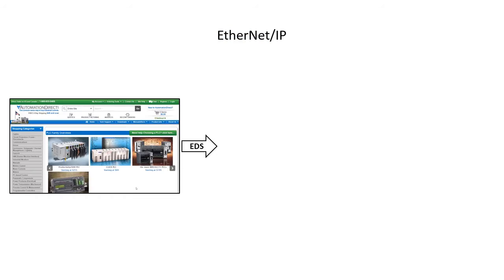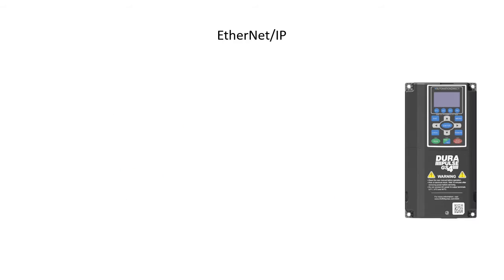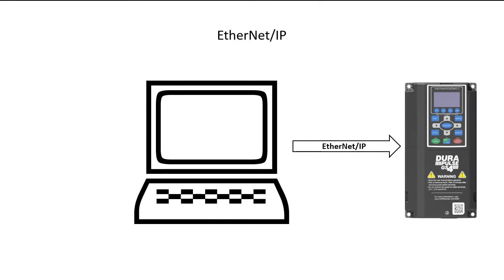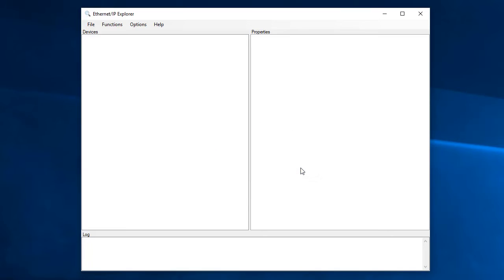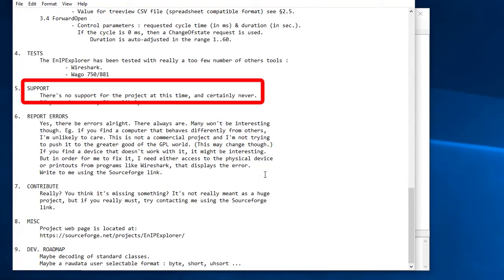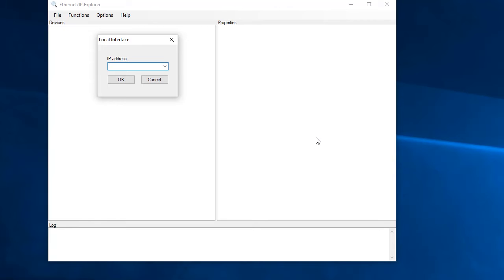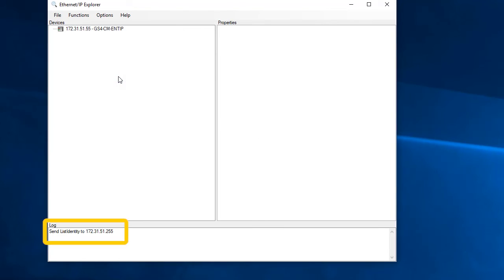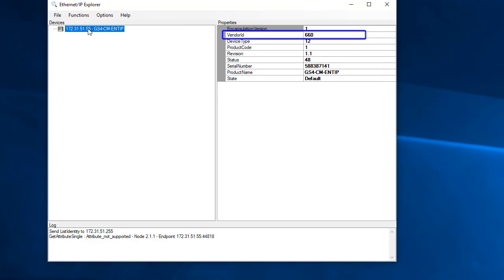EtherNet/IP: Part 2 - How to Verify Connectivity with the GS4 Variable Frequency Drive (VFD)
- Learn how to verify that EtherNet/IP is setup correctly on your GS4 Variable Frequency Drive (VFD) using a simple free EtherNet/IP explorer app you can find on the internet.